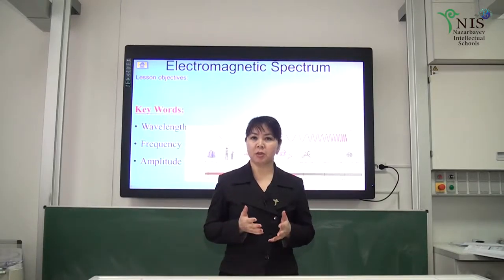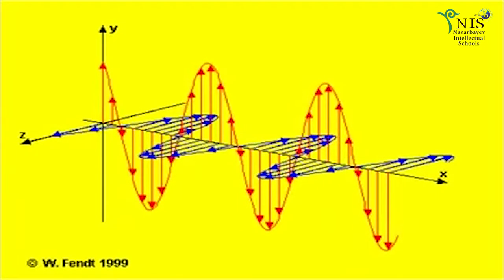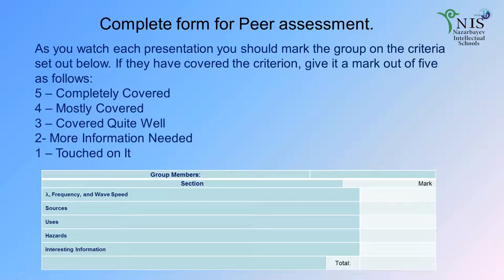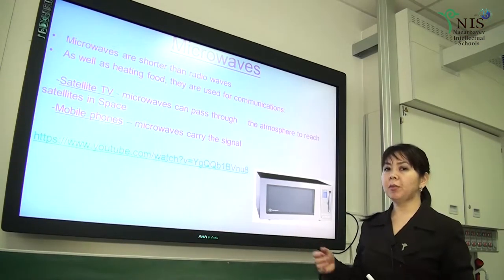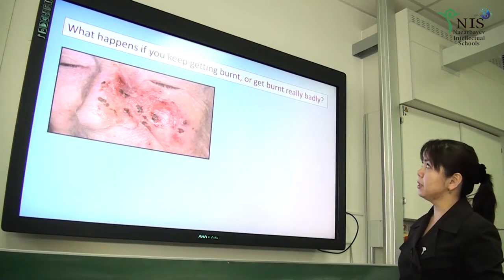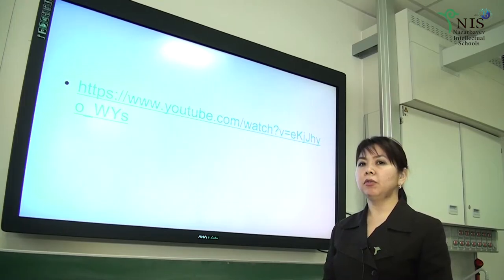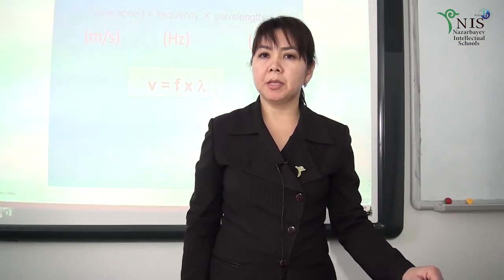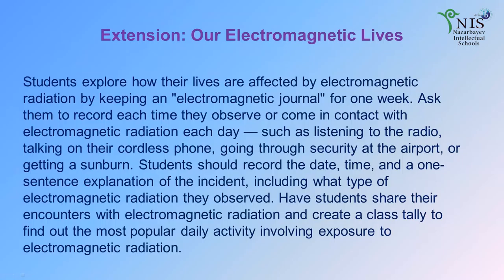Electromagnetic waves Imansharipova A